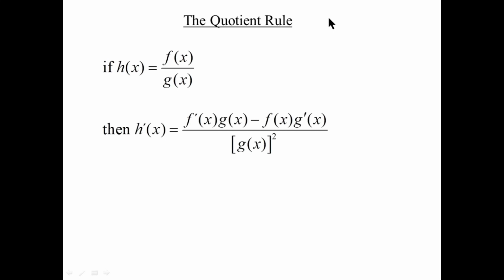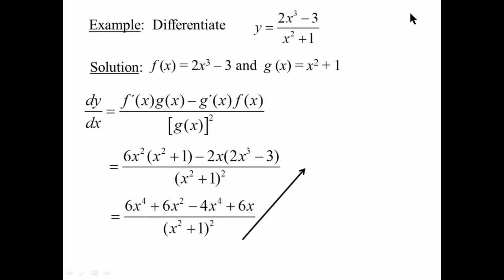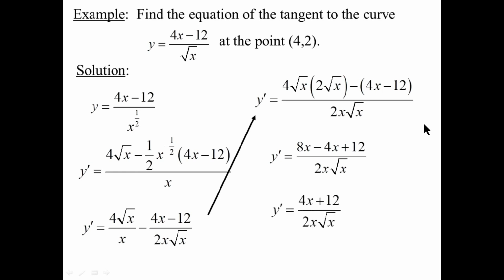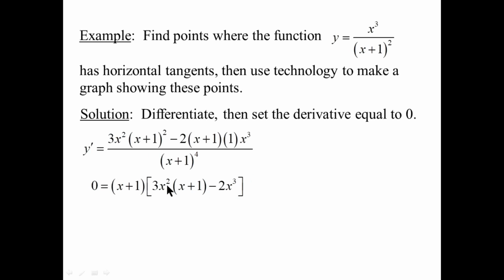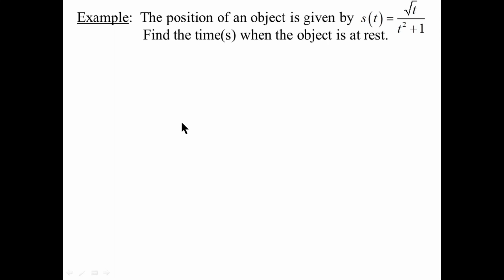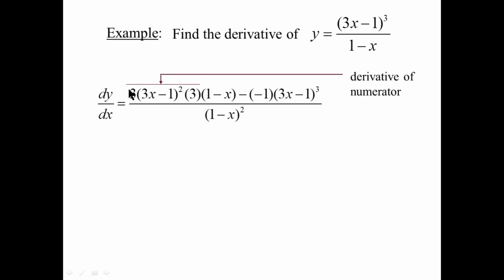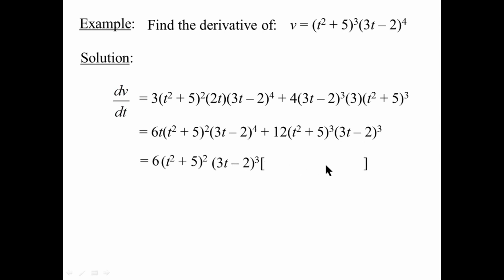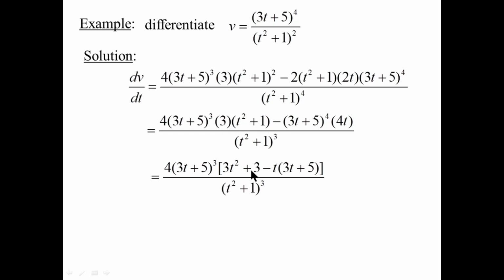Grade 12 Calculus: The Quotient Rule